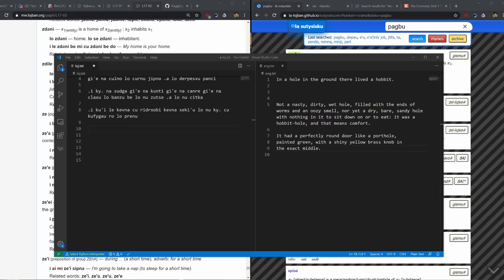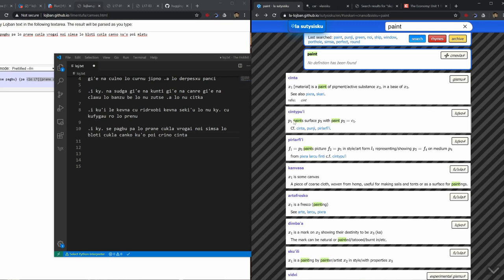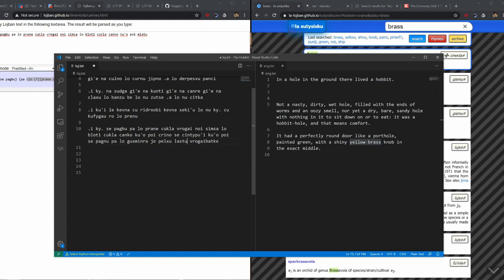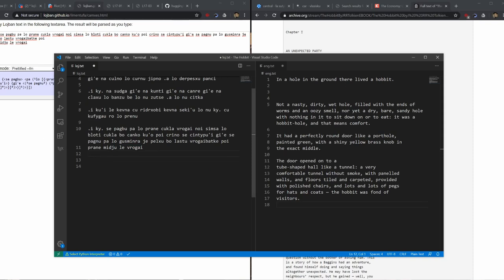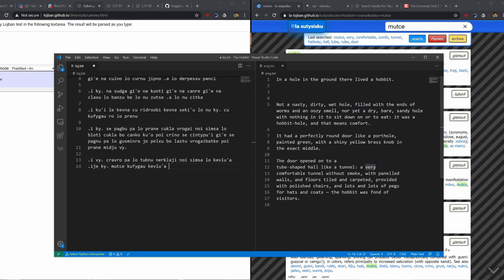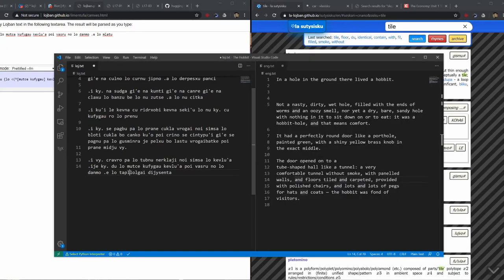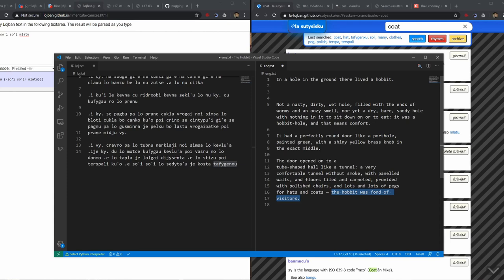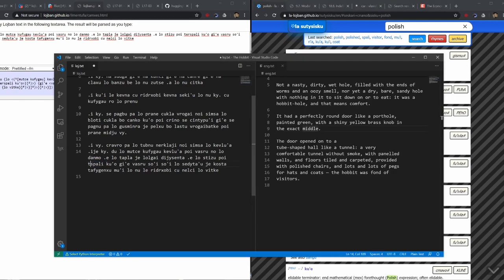More translations from English to Lojban.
It seems like it's getting easier to translate. More practice? Or am I just fooling myself?